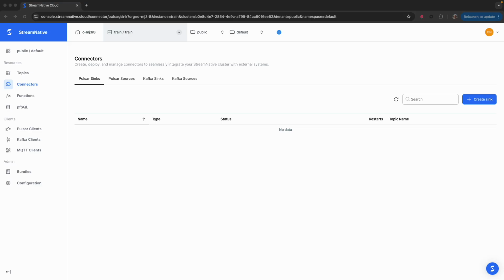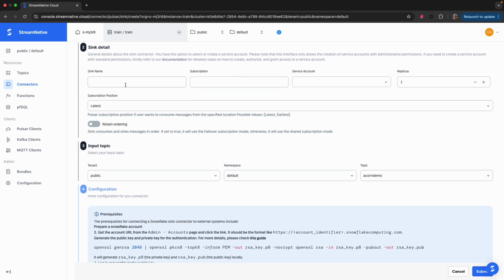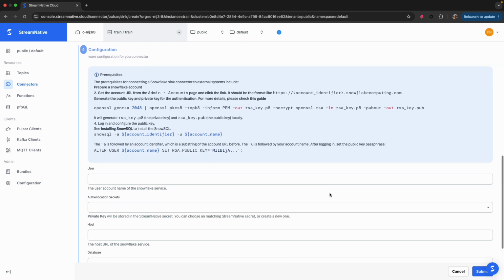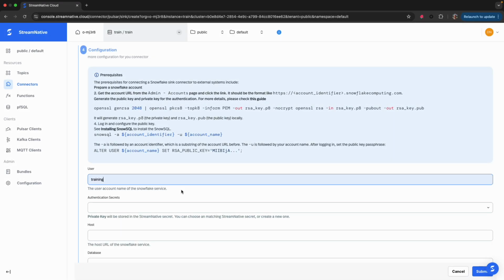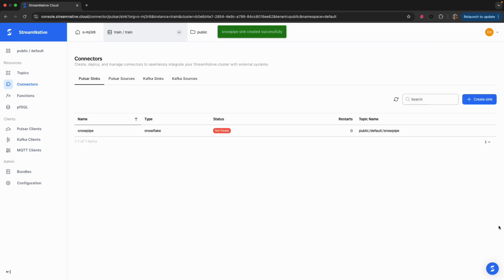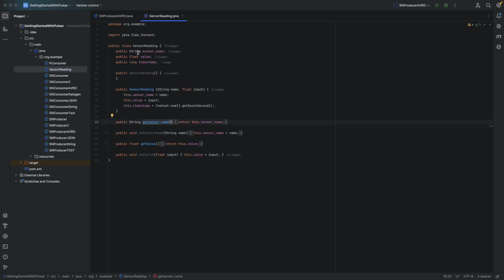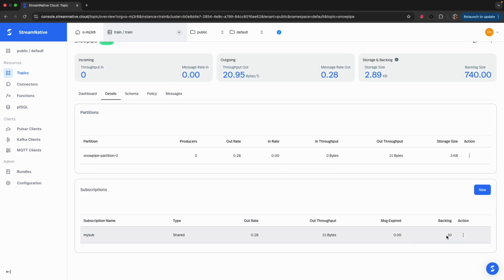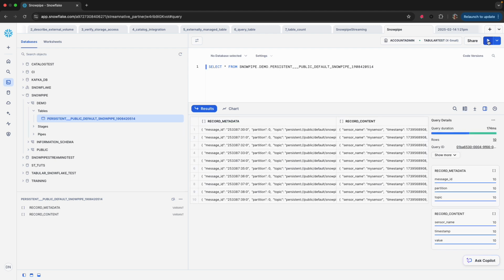Deploying Snowflake Sink Connector (Pulsar IO) with StreamNative UI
Quickly deploy a Snowflake Sink Connector (Pulsar IO) using StreamNative UI. The Snowflake Sink Connector built on Snowpipe and Pulsar IO is 1 of 3 connector options for integrating StreamNative with Snowflake.

StreamNative + Snowflake Integrations: Lakehouse Storage with Open Catalog and Connectors